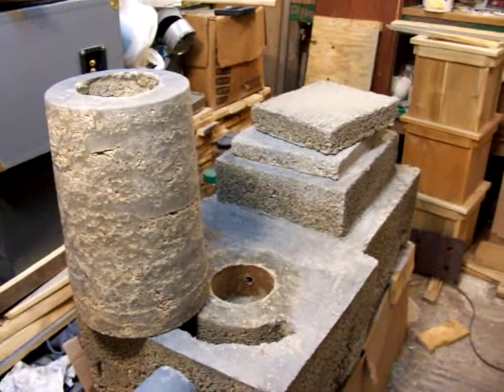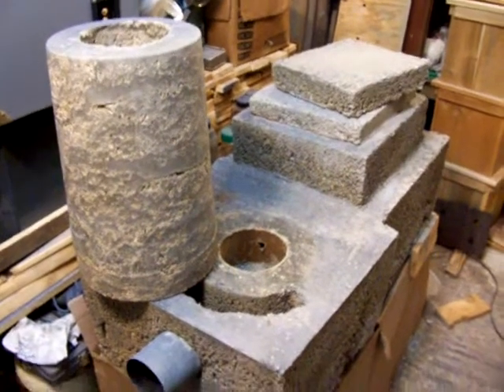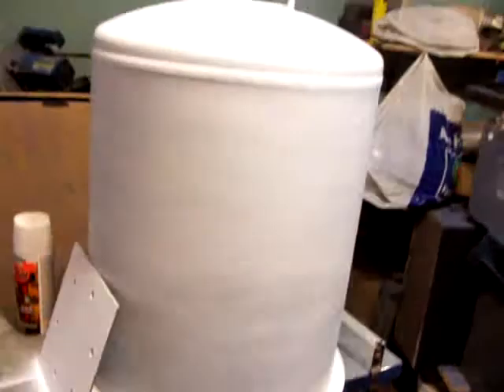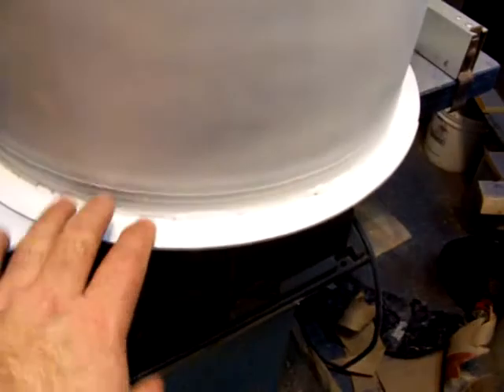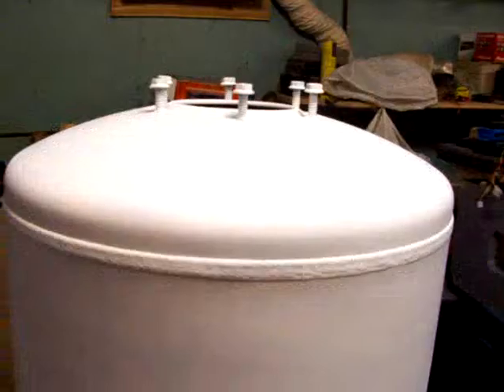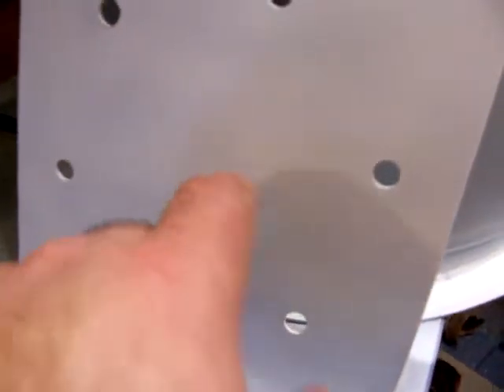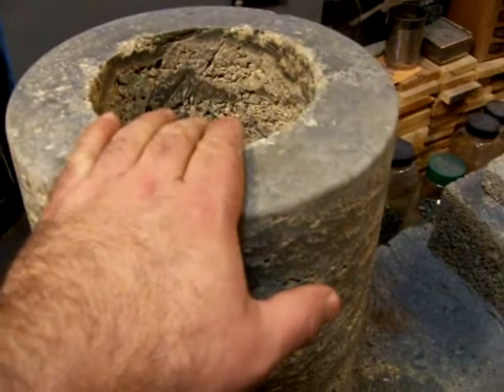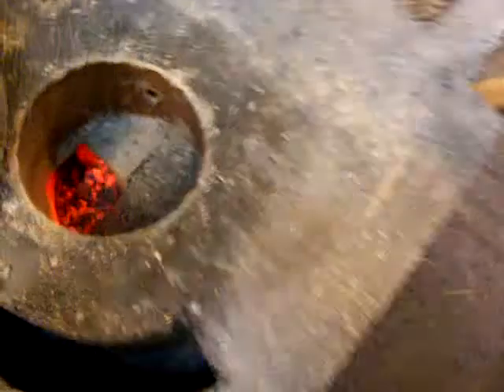ROCKET STOVE MASS HEATER (constrution part 4)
welded , sanded and panted thank.will pant black laither